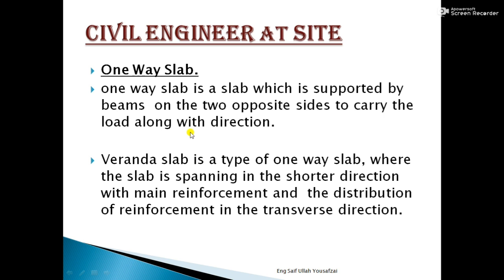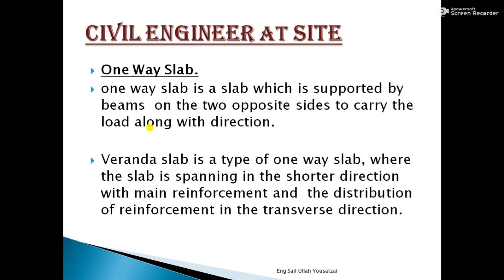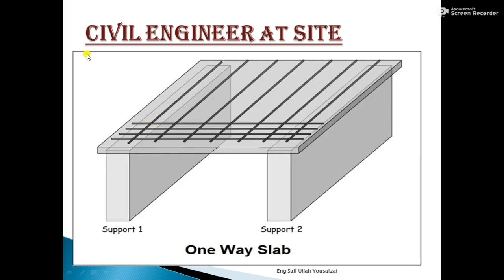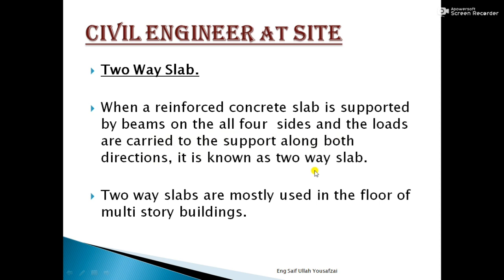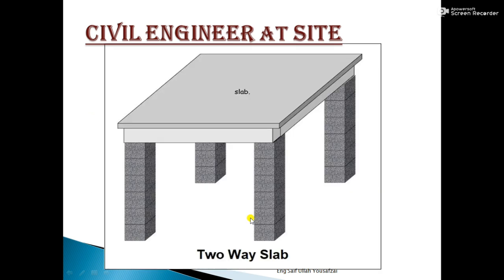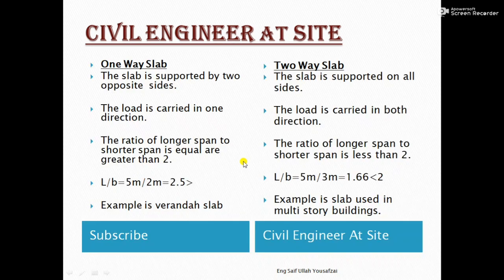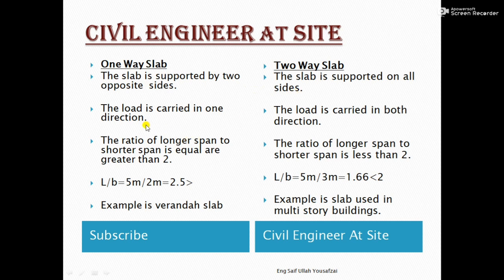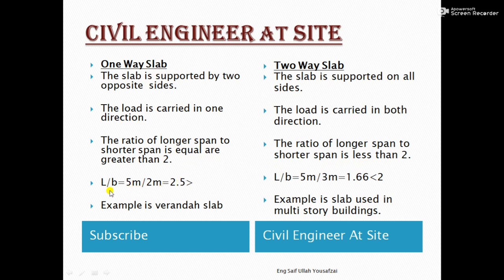One Way Slab And Two Way Slab| Difference Between One way Slab And Two Way Slab.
How To Calculate Quantity Of Septic Tank in Urdu/Hindi.

Reproduction or reuse of this content is not allowed for any user.
the line saudi arabia
neom the line
the line city saudi arabia